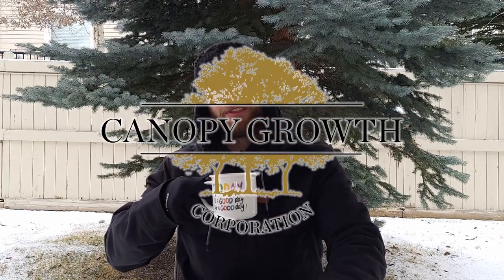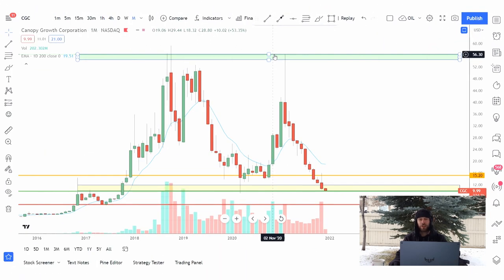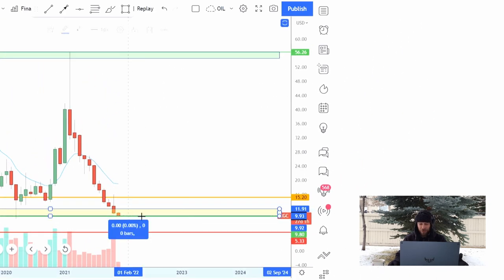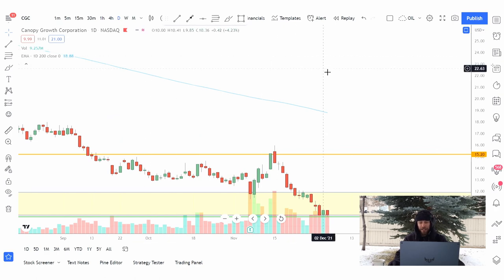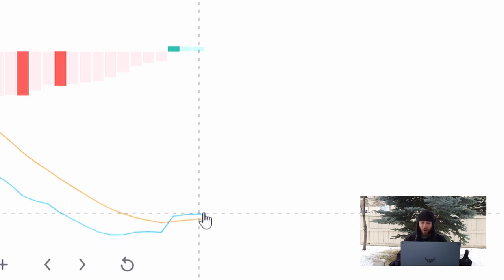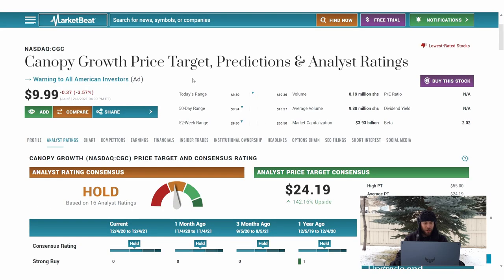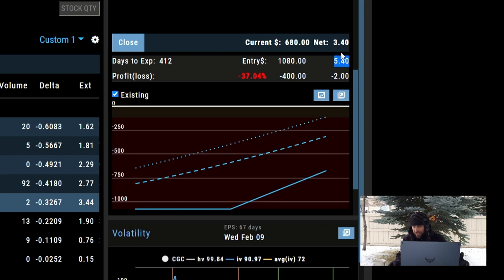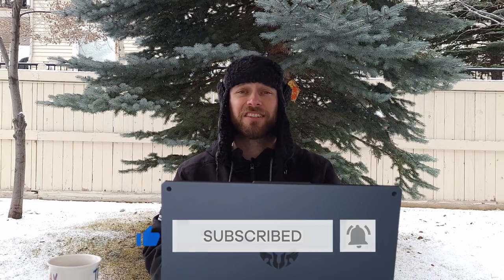CGC Stock Analysis | Canopy Growth Time to LIGHT IT UP!!! 🚀💎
In this video I'll be doing stock analysis on CGC (Canopy Growth). 💎🙌 The cannabis sector has been getting hammered for the last 10 months but now it's time to light it up!!! There are some positive catalysts happening for the sector; like world wide acceptance for marijuanna, legalisation in countries around the world. Most important US proposing a bill to dcreminilaze canabis on a federal level which would open up doors to a whole new market. Porsonaly I really like CGC or WEED as a good company to invest in, they have lots of cash and are backed by Constaletion Brands. Currentley we are sitting at a strong support level around that $10 which I see as a nice entry point if you wanted to build up a position. Some of the levels I'm looking at is $8.50 on the downside and for my targets $15-$19 in the short term and ultimatley $56 for a cool return of 460%. 📈 🚀 Today besides stock analysis we'll also take a quick look at the options I'm buying on CGC, WEED (Canopy Growth).